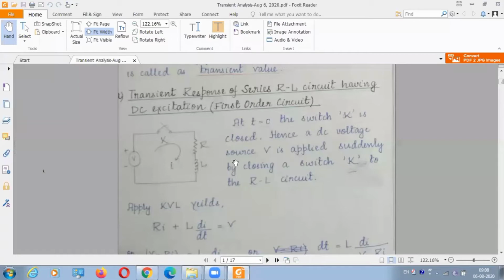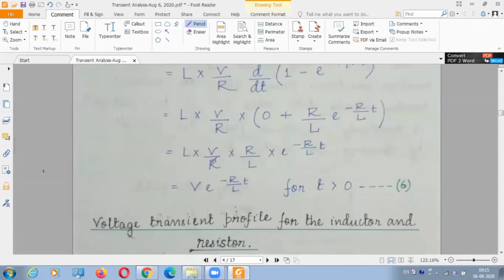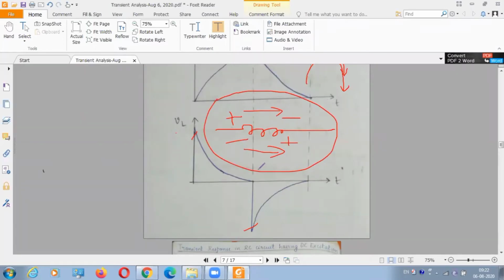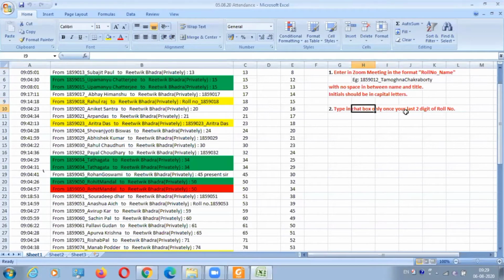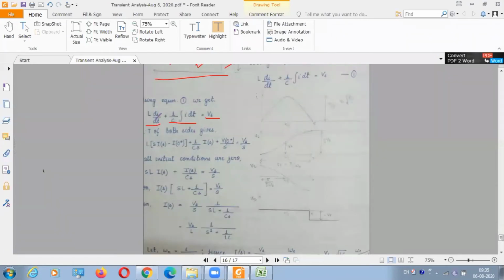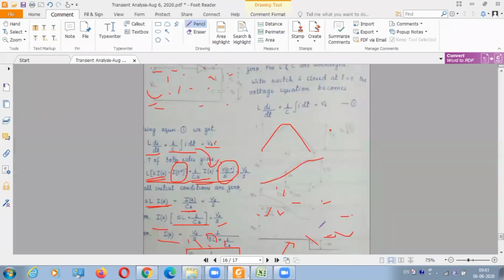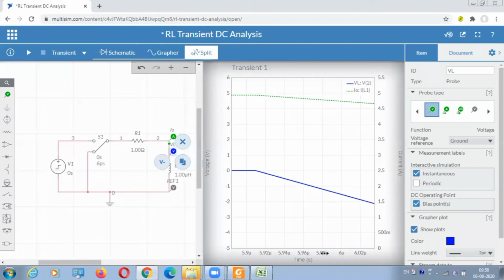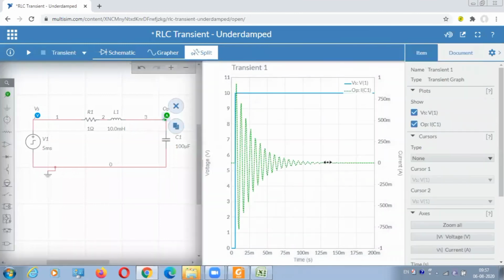DC Transient Analysis - Brush Up 06.08.20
A basic discussion about Transient Analysis is covered in this lecture and simulation in MULTISIM has been shown to verify theoretical results.